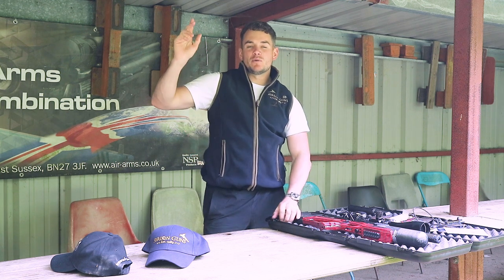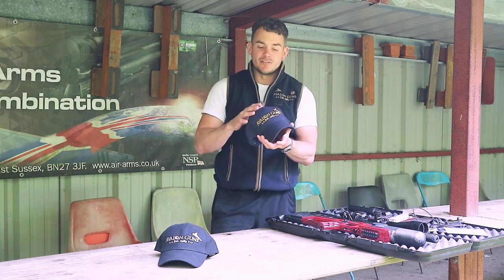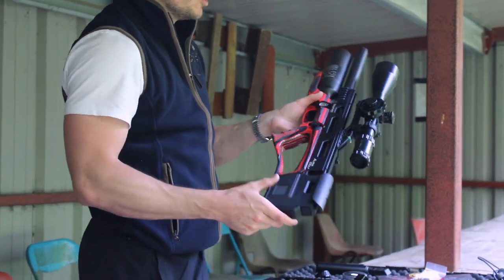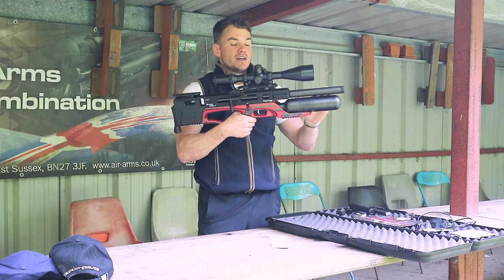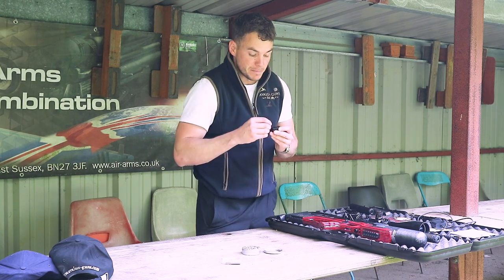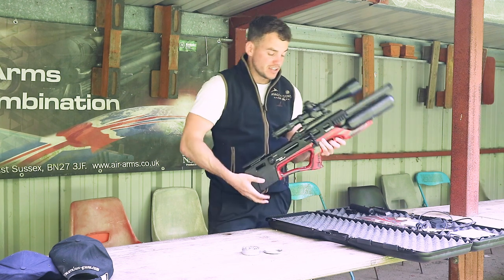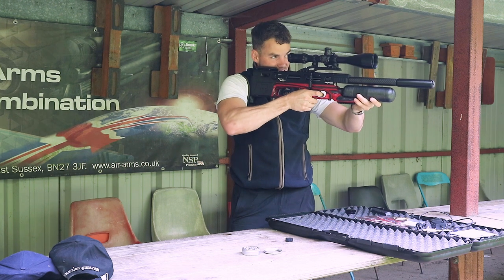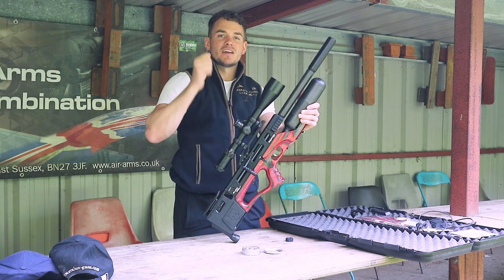Daystate Alpha Wolf - Red Laminate!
In this video, we present to you the Daystate Alpha Wolf in striking red laminate.

The Daystate Alpha Wolf is the epitome of power, precision, and style. Its bold red laminate stock sets it apart from the rest, making a powerful statement even before the first shot is fired. Crafted with the utmost attention to detail, this masterpiece combines aesthetics with performance seamlessly.

The Alpha Wolf doesn't stop at just looks and functionality. Its cutting-edge technology ensures unmatched accuracy and consistency. Its ergonomic design and intuitive controls provide an unparalleled shooting experience, ensuring that every moment spent with this air rifle is a delight.